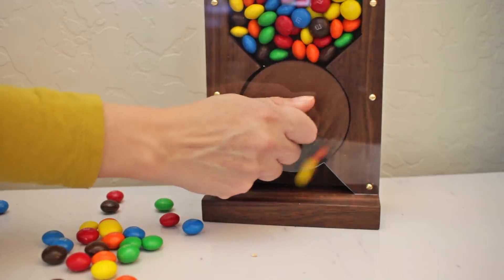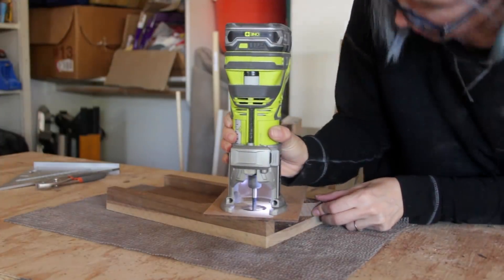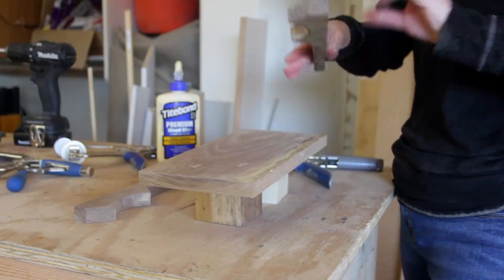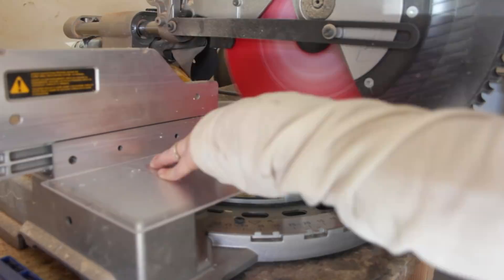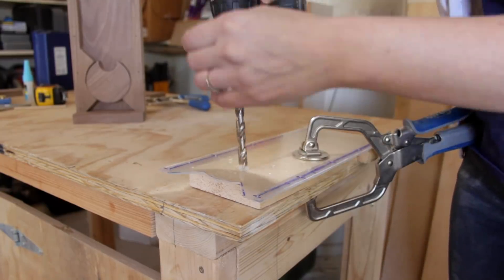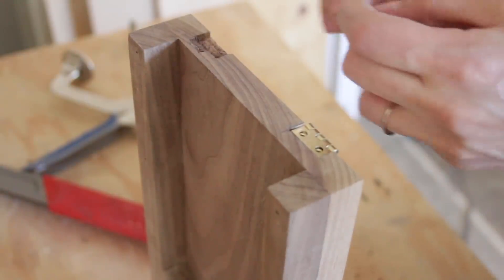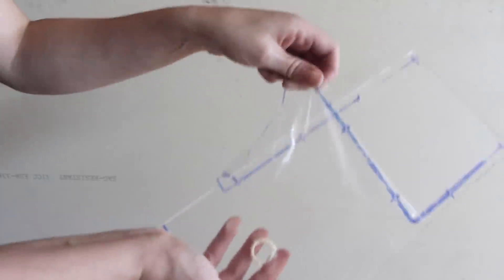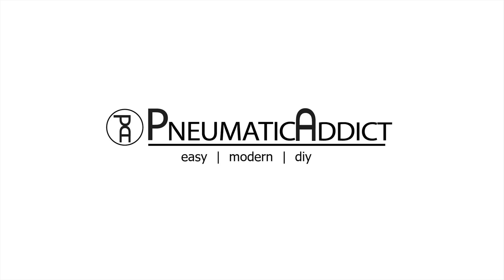How to Make a Wood Candy Machine | DIY Dispenser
Make your childhood dreams come true by creating a simple and elegant desktop candy-dispensing machine from off-the-shelf dimensional lumber.  I used walnut, but the size and shape is easily customizable to fit whatever treats you'd like. Build one for yourself, or put together a couple for a great, universal gift idea.